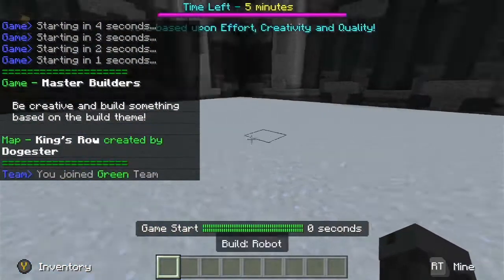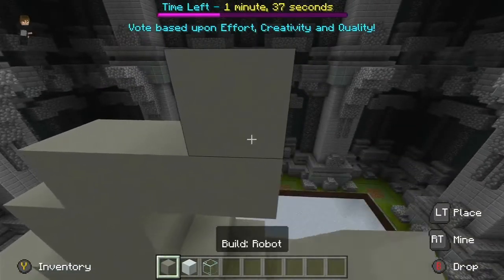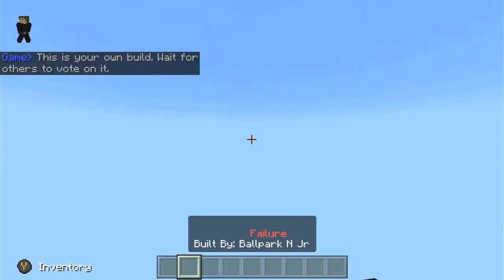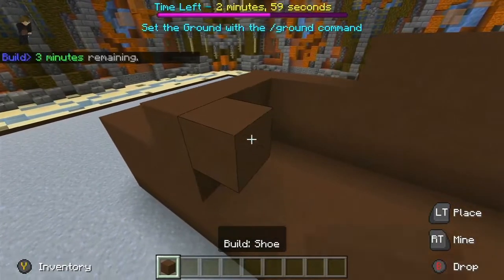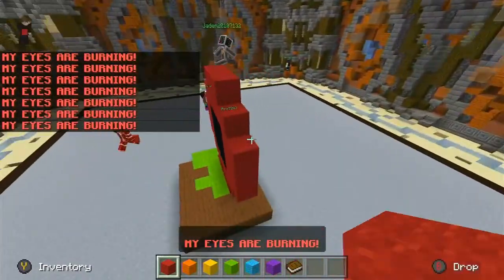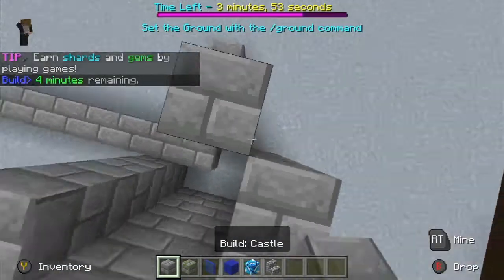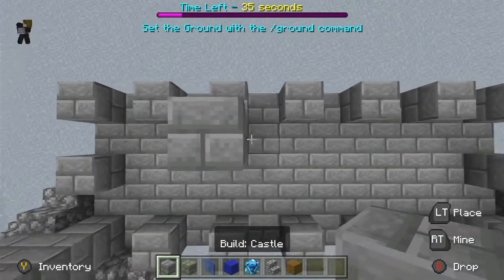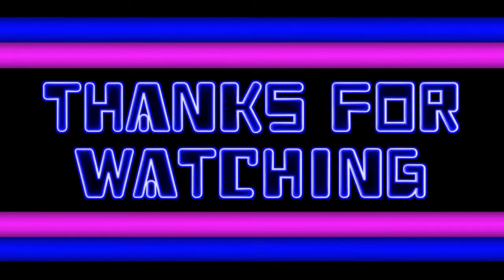I DIDN'T HAVE MUCH TIME | Master Builders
🚨HEY EVERYONE if you enjoy watching my videos and you want to see more then BE THE MOST AWESOME PERSON IN THE WORLD AND click the link down here and be my NEXT NEW SUBSCRIBER😄 Also hit the 🔔BELL🔔 for NOTIFICATIONS for whenever I post a new video😅👍